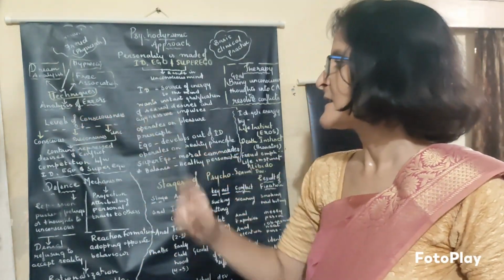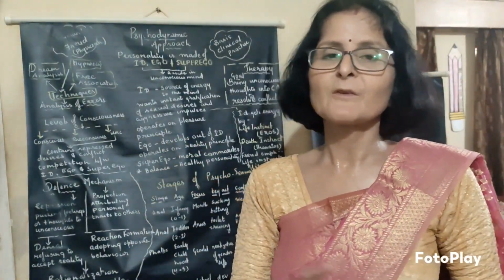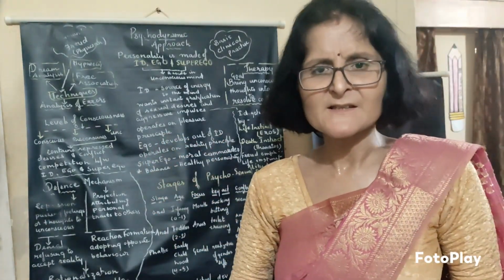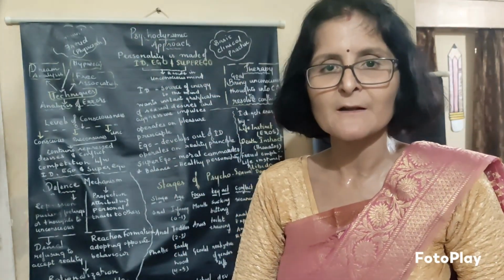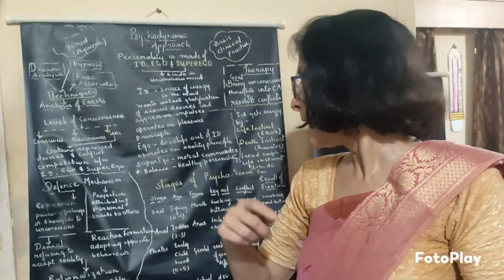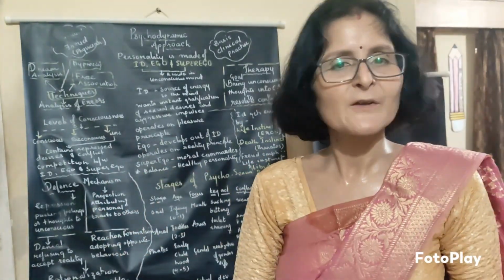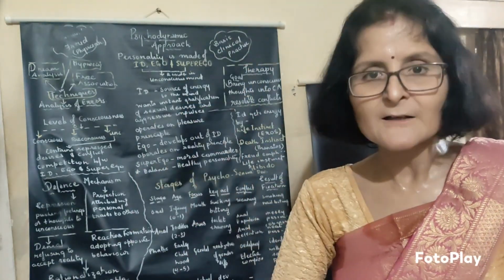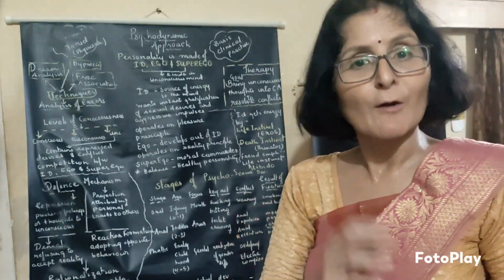Psychodynamic Approach | Freud’s Theory Class 12 Psychology /Ch 2 Self and Personality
In this video, we explore the Psychodynamic Approach with a clear and engaging explanation of Freud's theory of personality. Understand the core concepts like Id, Ego, Superego, levels of consciousness, defence mechanisms, and the psychosexual stages of development — all simplified for Class 12 CBSE Psychology.

What’s covered:

Introduction to the Psychodynamic Approach

Freud’s Structure of Personality: Id, Ego, Superego

Levels of Consciousness: Conscious, Preconscious & Unconscious

Ego Defence Mechanisms

Psychosexual Stages of Development

Fixation & Regression Explained

Whether you're preparing for board exams or just curious about how our unconscious mind works, this video is perfect for quick and clear understanding!